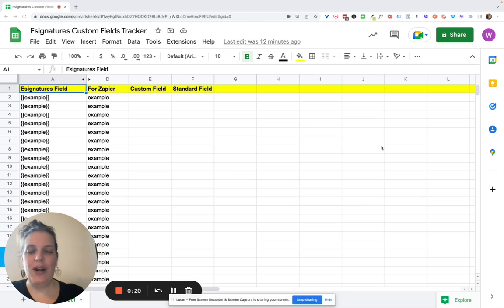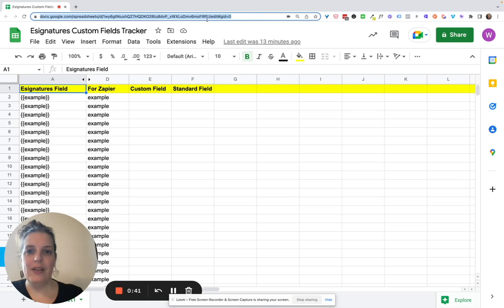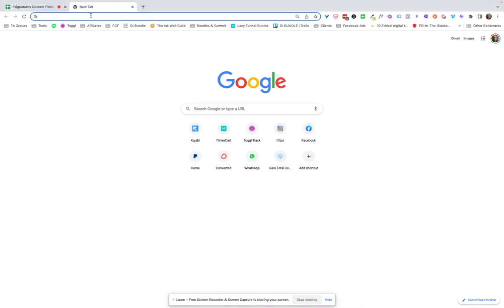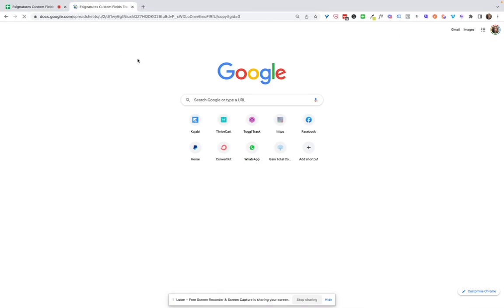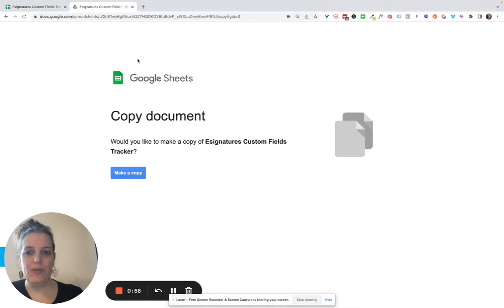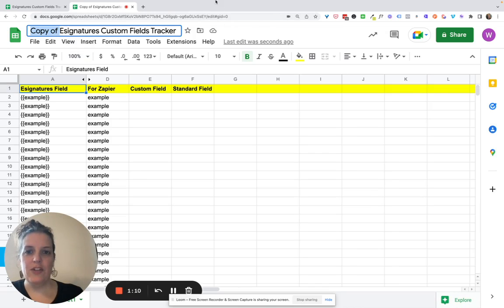How to Force a Copy of a Google Sheet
Want to share a copy of a Google sheet you created for your students? Learn how to make sure they create their own copy.